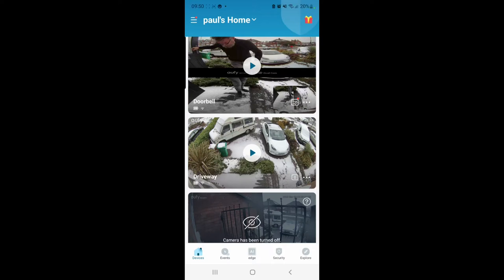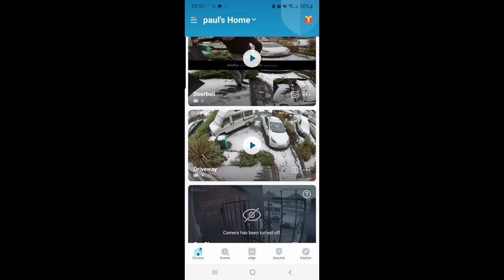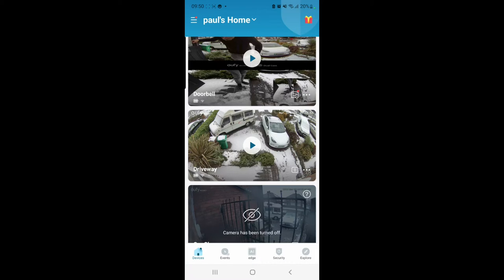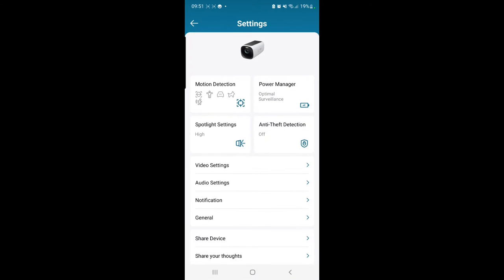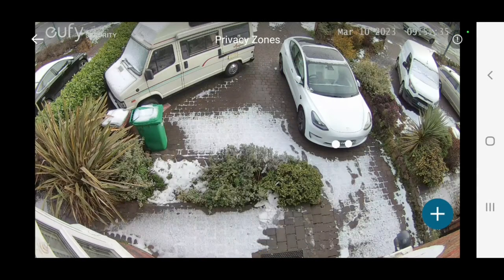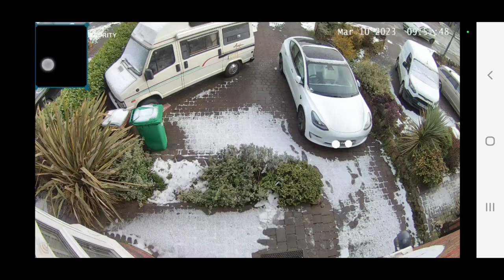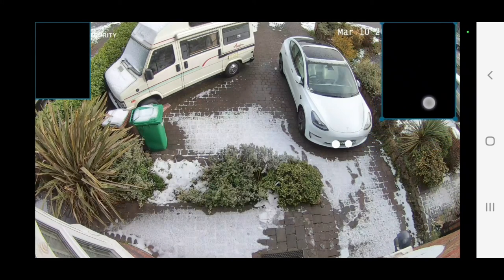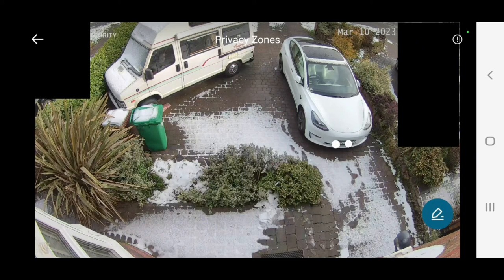HOW TO set privacy zones on eufy Cameras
Local laws may mean you are not allowed to record certain areas, like neighbours driveways or public areas.  This video explains how to block out those areas so that you can remain lawful.